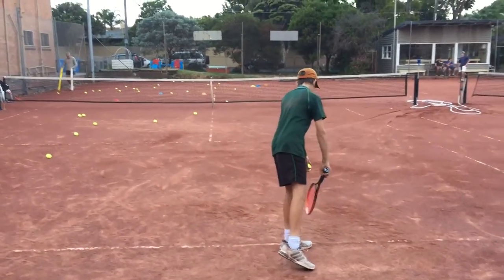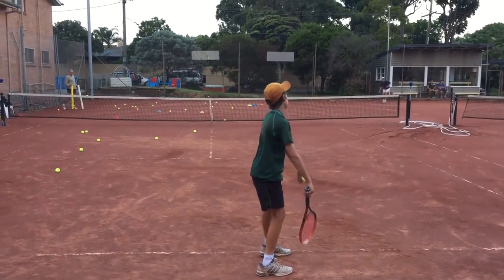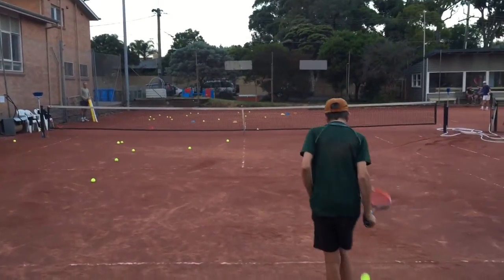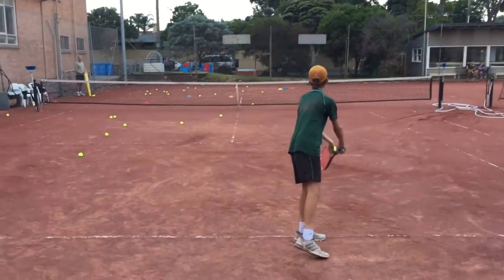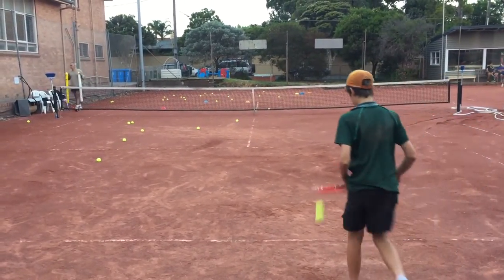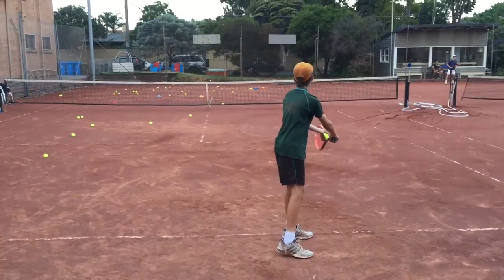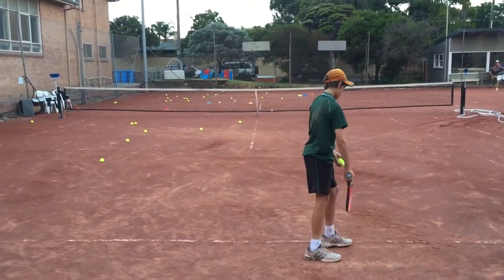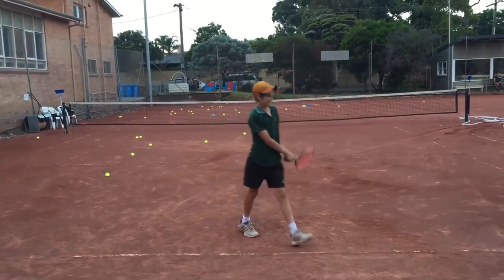Serve like Federer